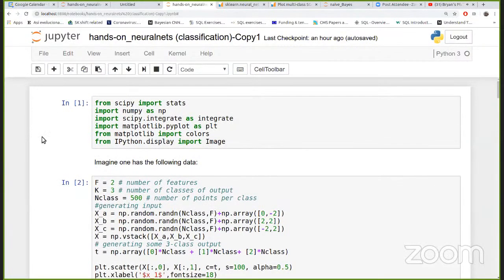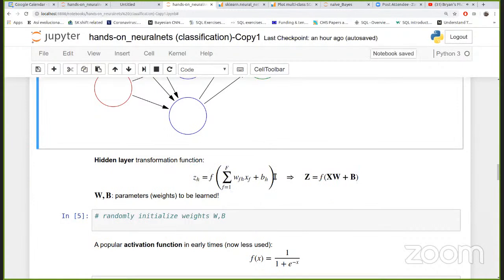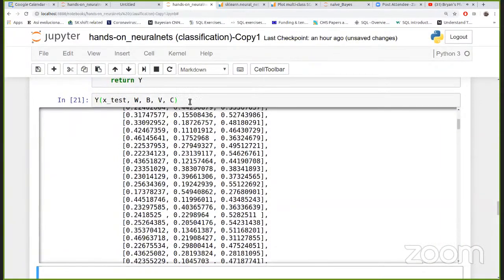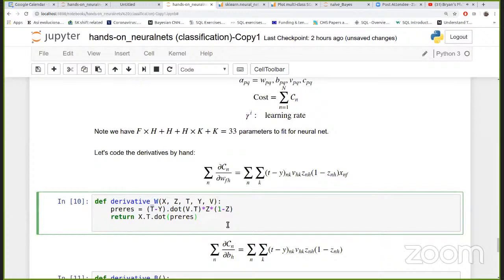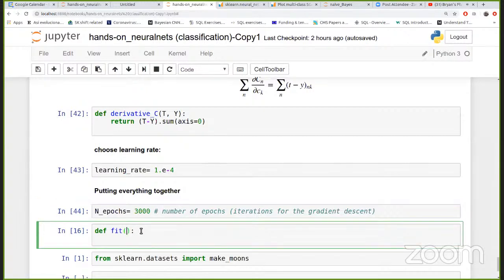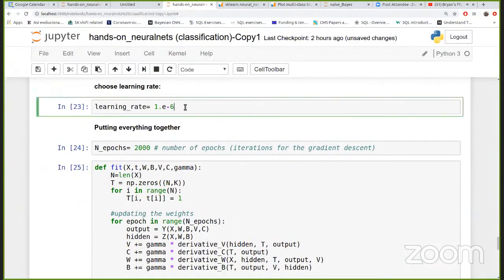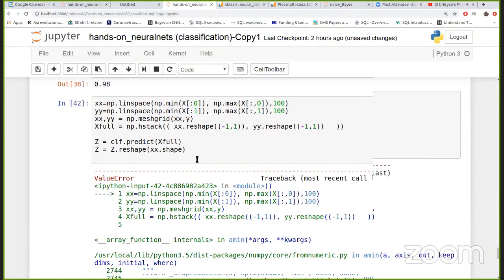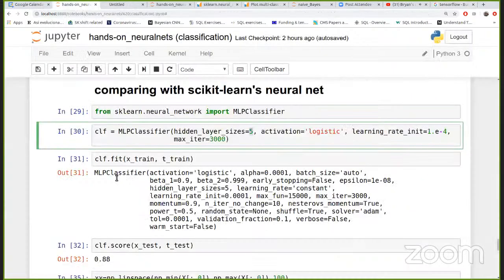Introduction to ML (PhD course). Lecture 7: hands-on neural networks